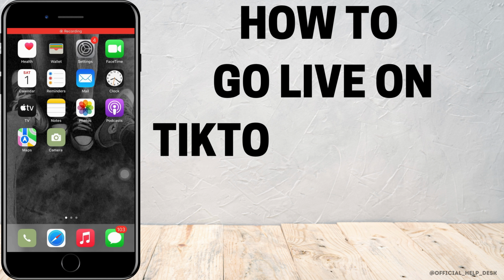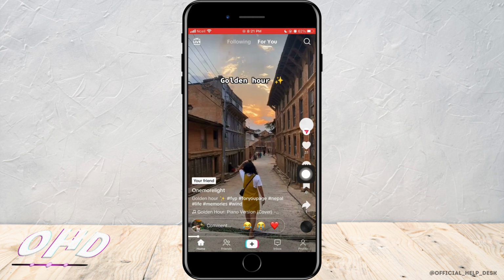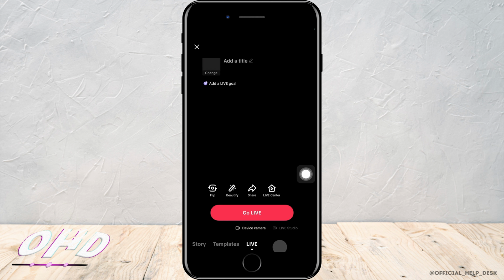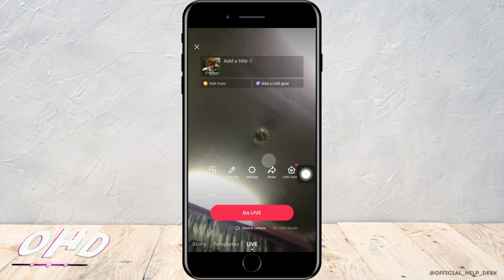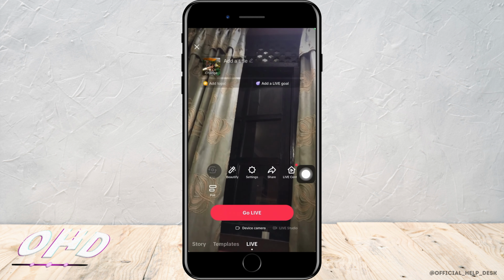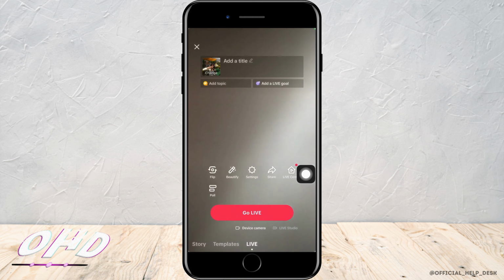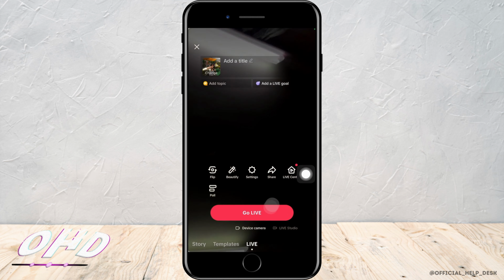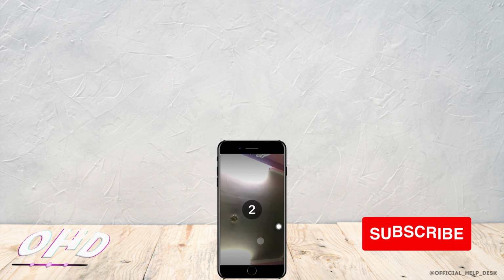How To Go Live On TikTok Without Showing Your Face | How to Hide Your Face on TikTok Live (2023)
Learn how to go live on TikTok without showing your face in this step-by-step tutorial for 2023. If you want to share your content, interact with your audience, or showcase your talents on TikTok Live but prefer to remain anonymous or hide your face for privacy reasons, we've got you covered.

In this guide, we'll walk you through various methods and creative ideas to live stream on TikTok without revealing your face. You'll discover how to use screen-sharing techniques to broadcast your phone screen or computer screen, allowing you to share gameplay, tutorials, presentations, and more without showing your face directly.

We'll also explore the use of masks, filters, and other effects available within TikTok's live streaming features to conceal your identity while engaging with your viewers. Additionally, you'll learn tips on using voiceovers, text, and other visual elements to communicate with your audience effectively.

We'll discuss the importance of planning your content and interacting with viewers through comments and messages to maintain engagement even without showing your face. This tutorial is perfect for content creators who want to connect with their audience while preserving their anonymity or those who simply prefer to focus on the content itself rather than their appearance.

Join us in this informative tutorial to learn how to go live on TikTok without showing your face, and gain the confidence to create exciting and engaging live streams while maintaining your privacy.